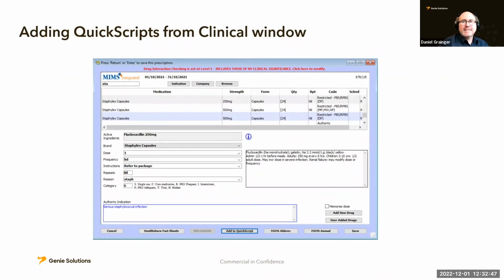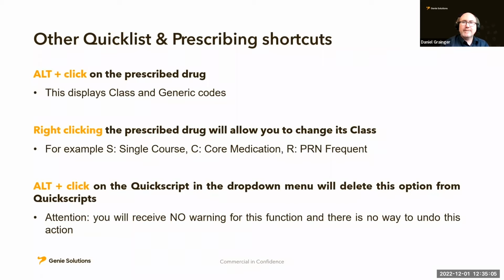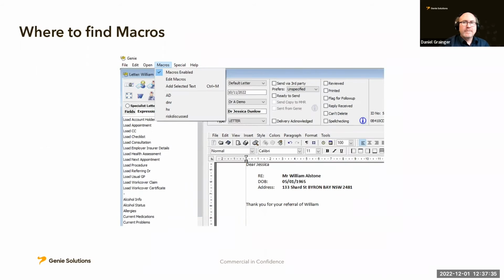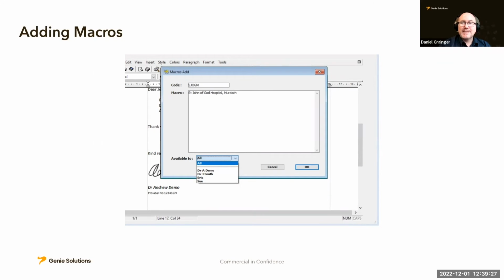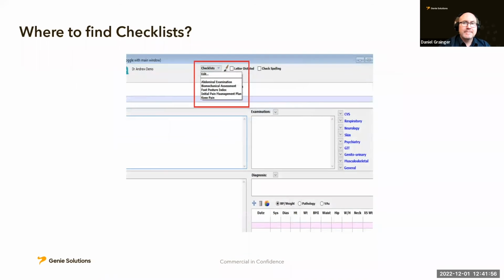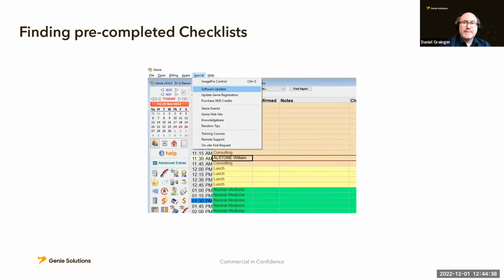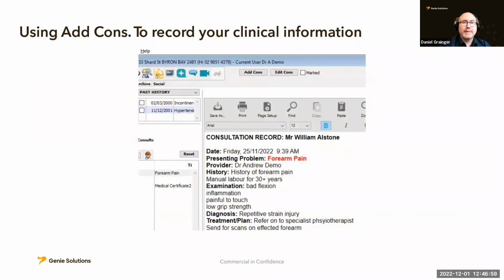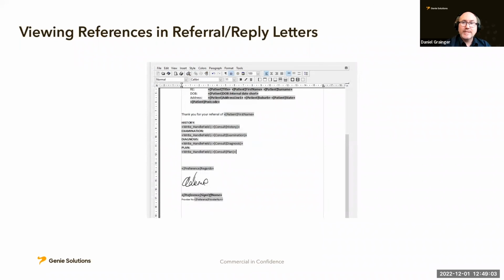Genie: Lunch & Learn - Clinical Efficiency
Watch our Lunch and Learn for Genie customers on Clinical Efficiency

This session covers:
- The best tools and functions to save you time in your day-to-day admin
- A step-by-step guide on Quickscripts and consult notes to letters
- How to use Checklists to customise your data collection